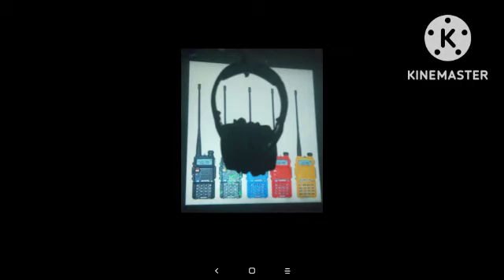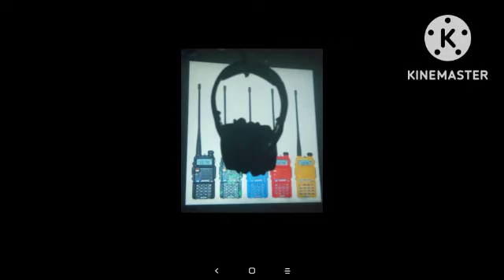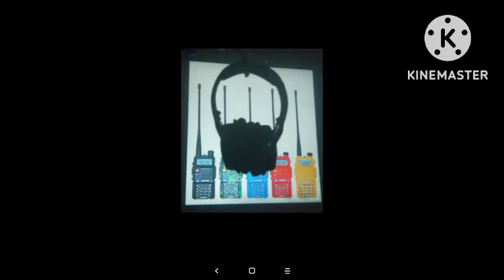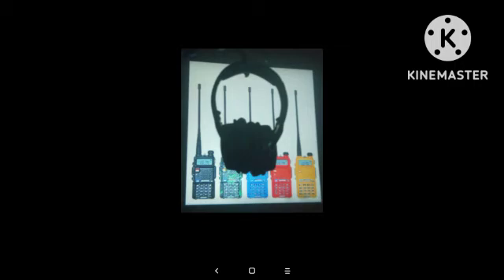ham radio Canada all basic questions and answers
please ensure closed captioning is enabled for the best learning experience

I put all the audio together and is the only copy available